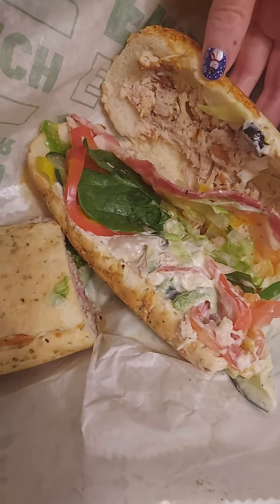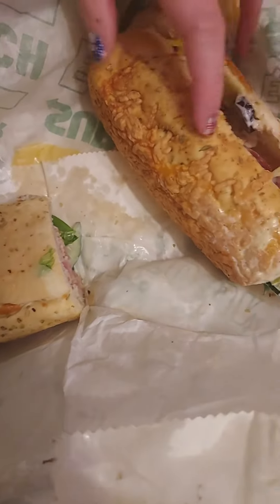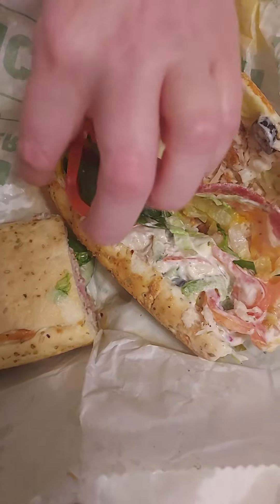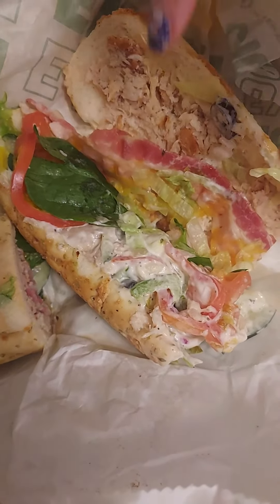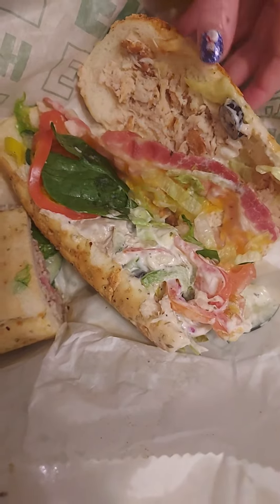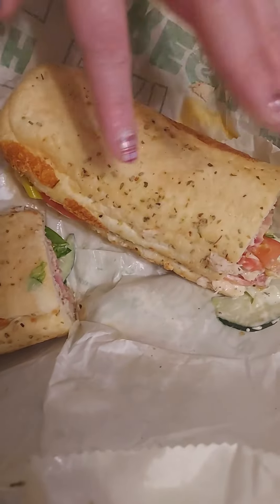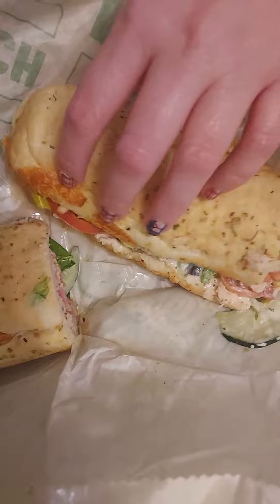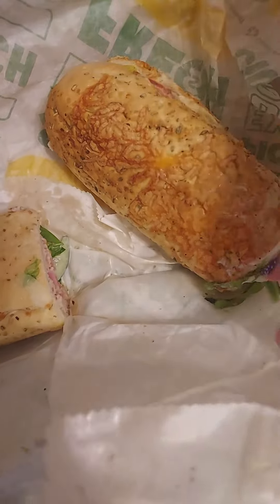Subway's Chicken & Bacon Ranch Sandwich Review